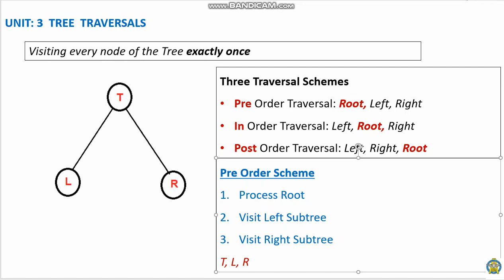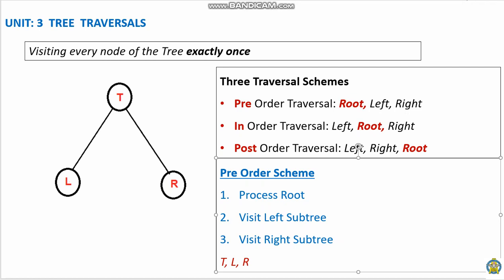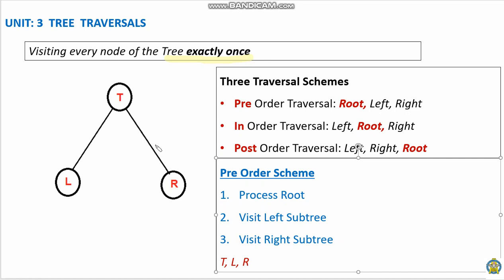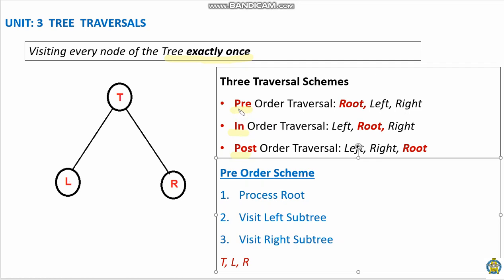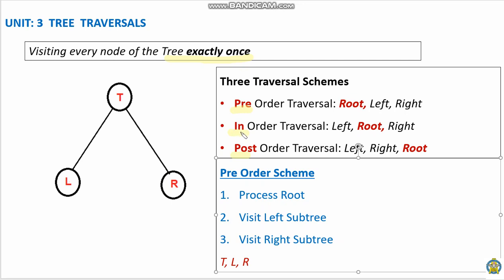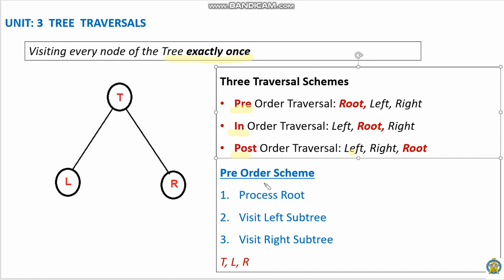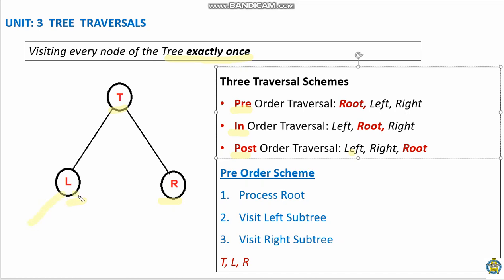UNIT 3 3 TREE TRAVERSAL